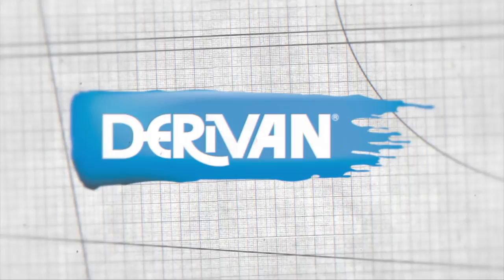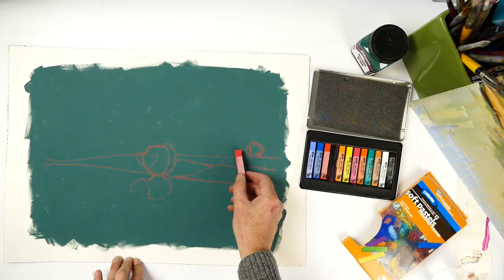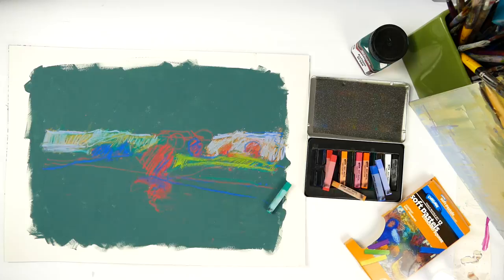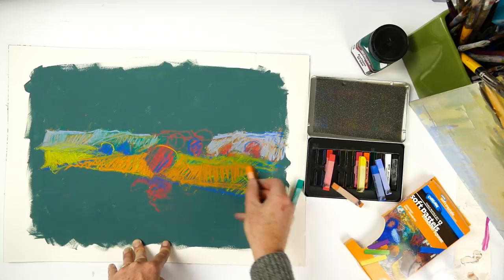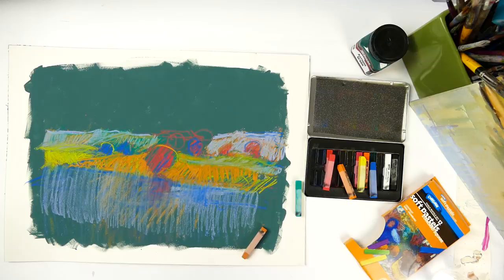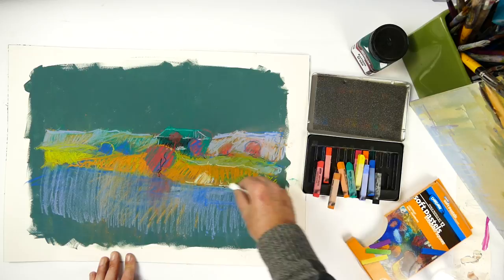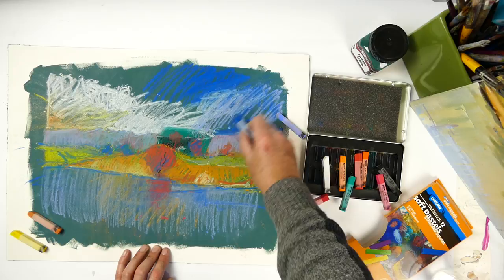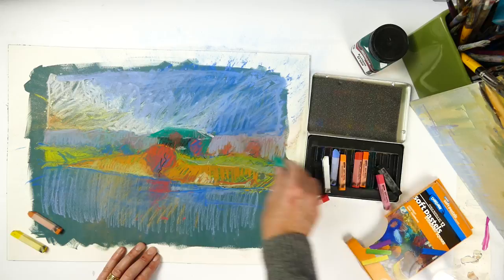Product Profile: Matisse Background Paint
Artist Paul McCarthy uses Matisse Background as a coloured primer with extra tooth  for use as a pastel primer